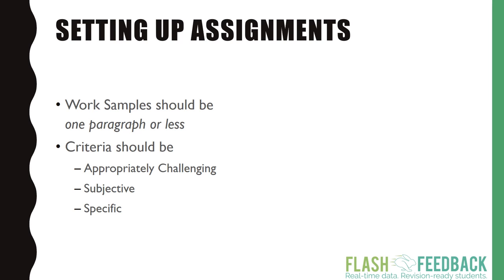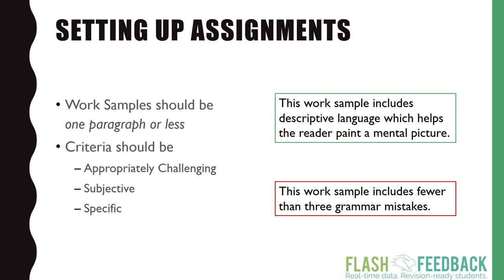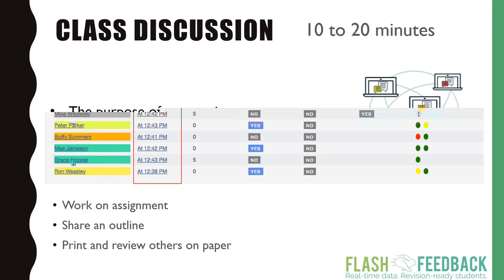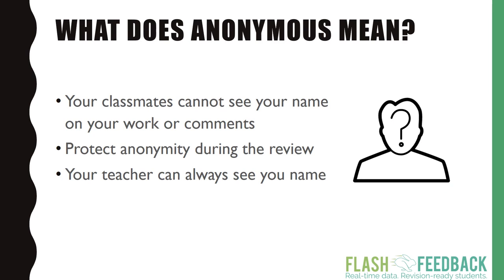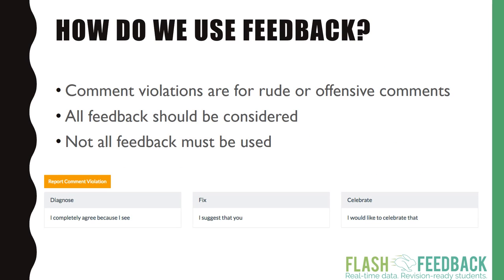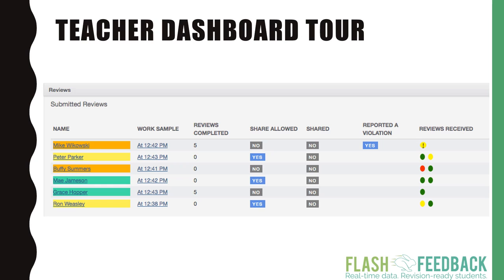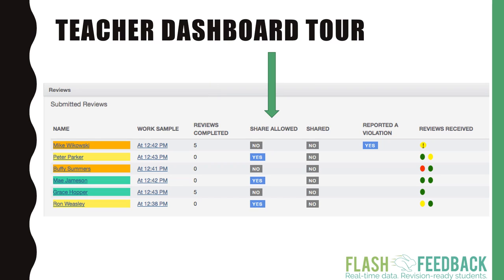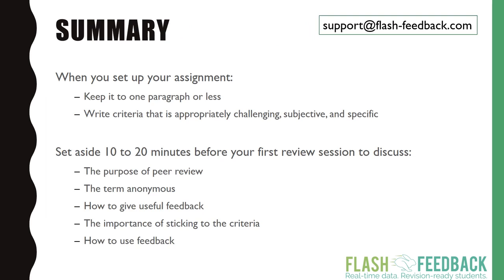Peer Review Teacher Welcome